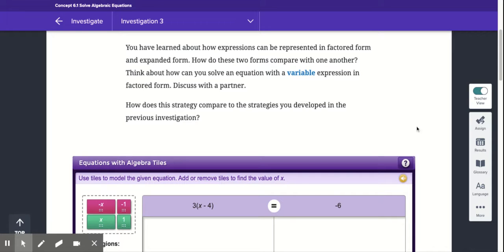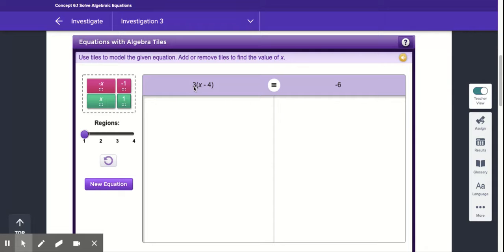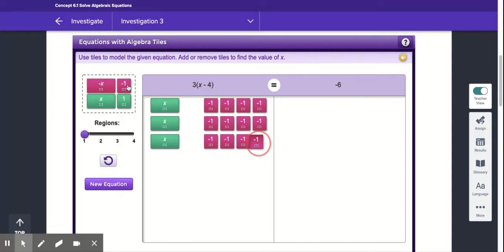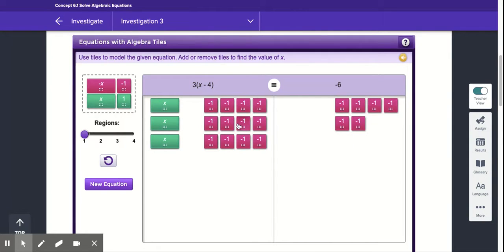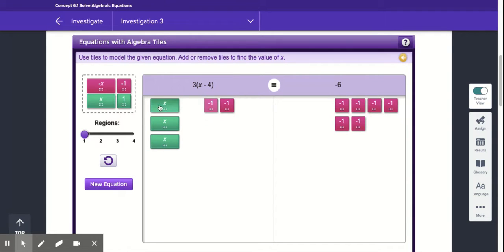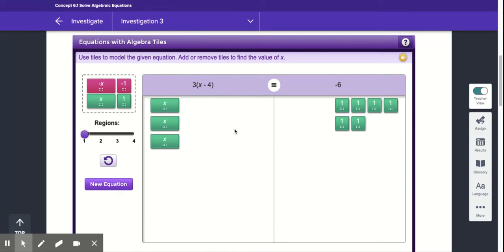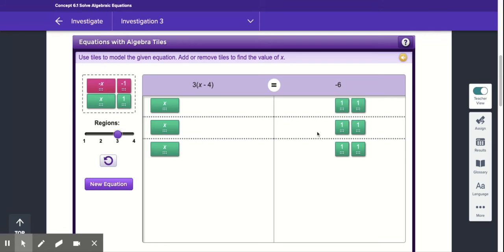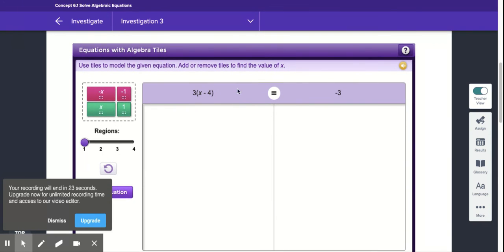Solve Algebraic Equations | Discovery Education